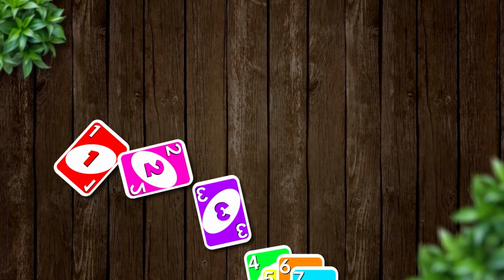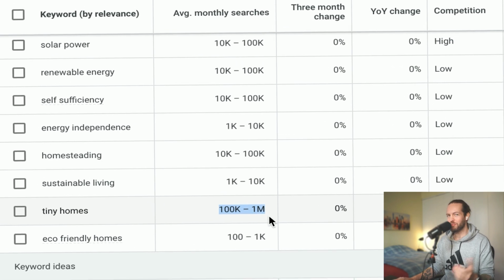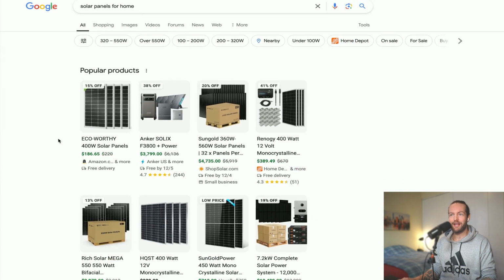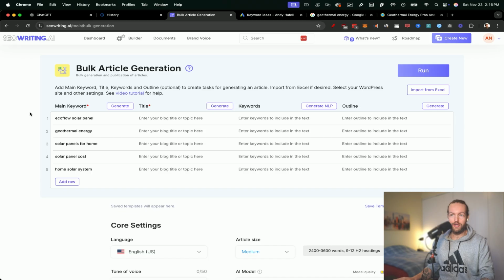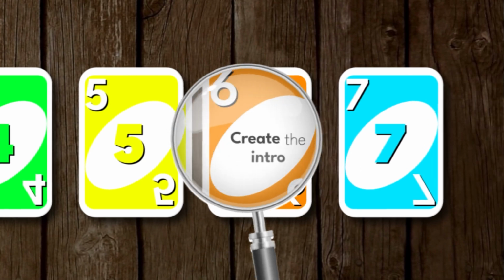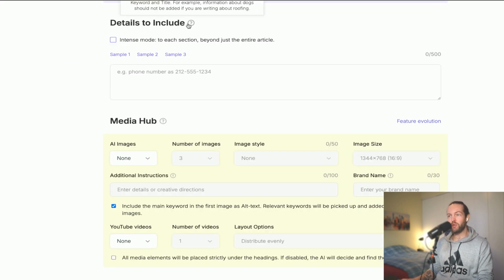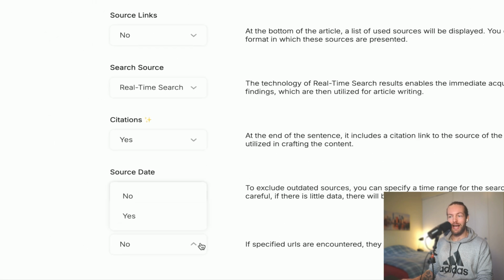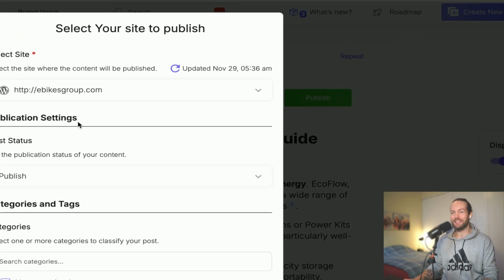How to Write SEO Content for Website | Rank #1 on Google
0:00 // Intro
0:22 // Select your niche
2:00 // Find Search Volume
4:56 // Search intent and format
7:59 // Create The Title
10:51 // Create the Outline
12:40 // Creating the intro
13:50 // Create the Content
19:53 // Editing the Blog